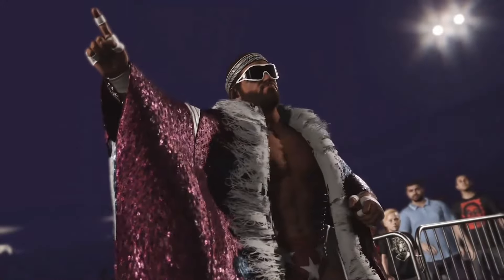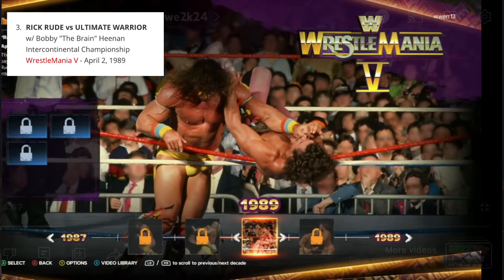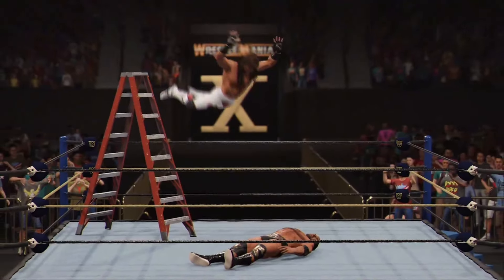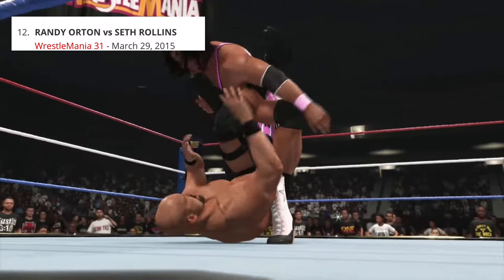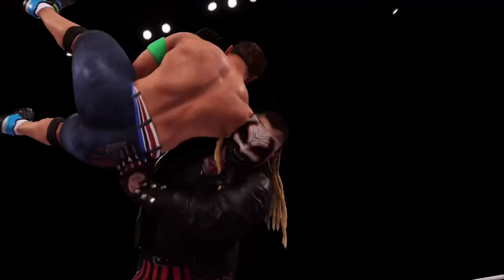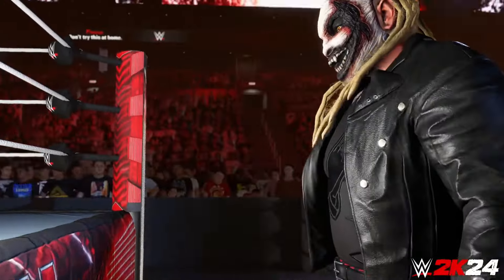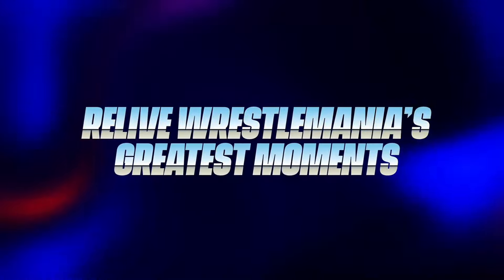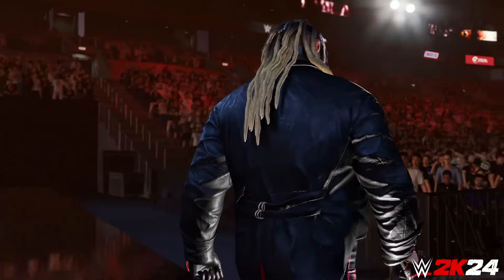WWE 2K24 ALL CONFIRMED SHOWCASE MATCHES + NEW MODELS COMING!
Ignore ~ wwe,smackdown,raw,AEW,wrestling,Tna,

YouTube background music ~ not for nothing (YouTube music)